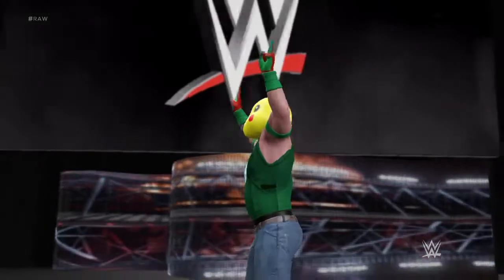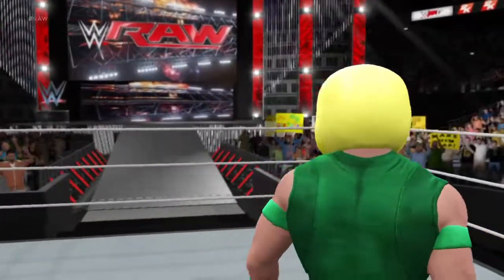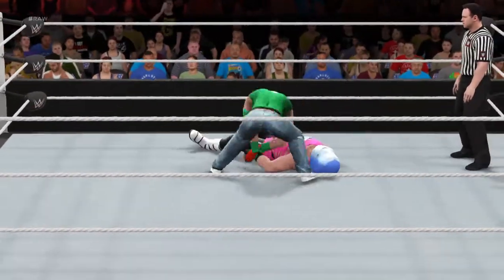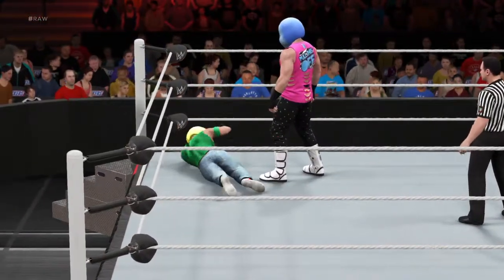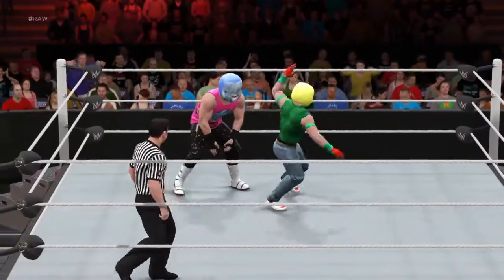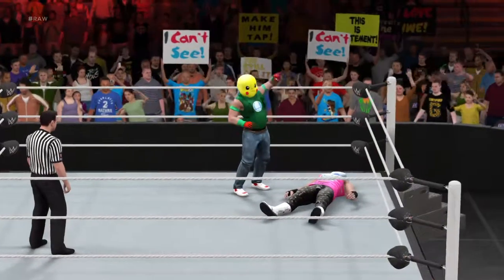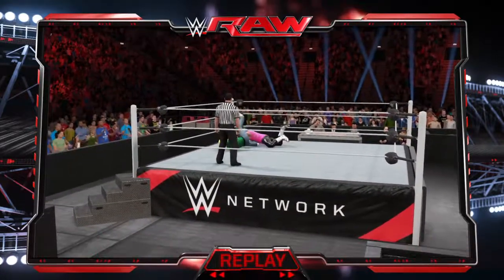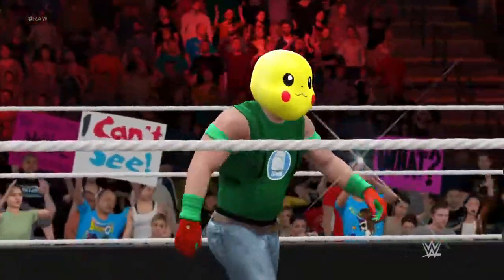WWE 2K17 season 4 match 4